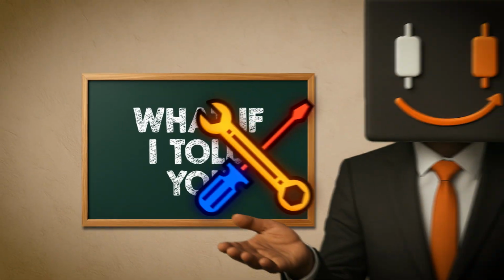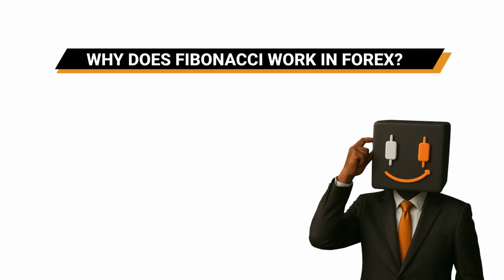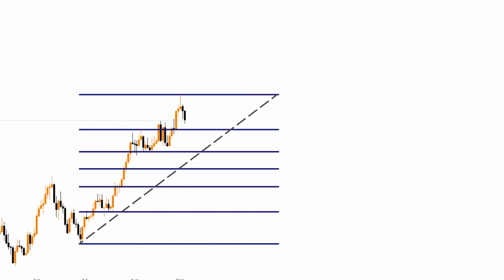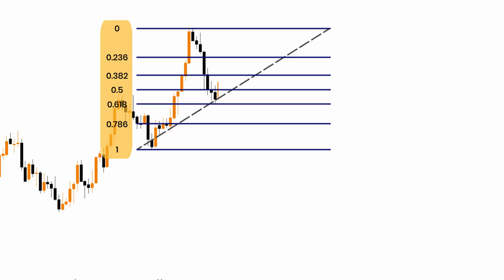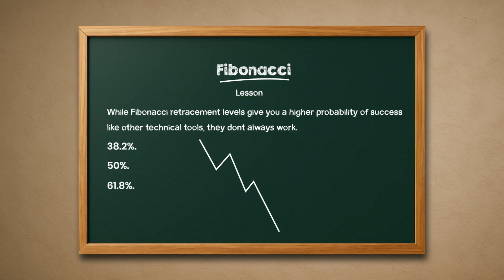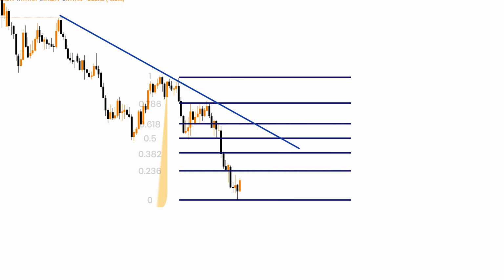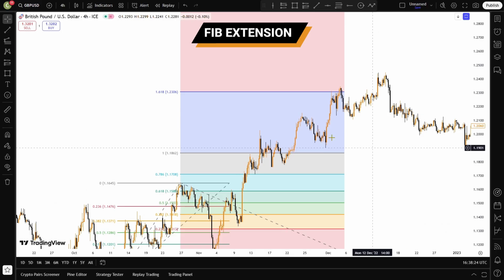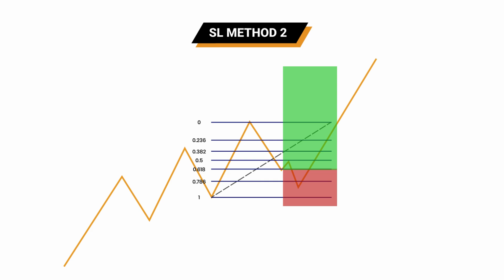The BEST and SIMPLE Way to Trade with the Fibonacci Tool. COMPLETE BEGINNERS' GUIDE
Learn How and When to use the Fibonacci retracement tool in the best and simple way possible through this video. The Fibonacci is simply explained with only the key information needed to boost your trading journey, made available.